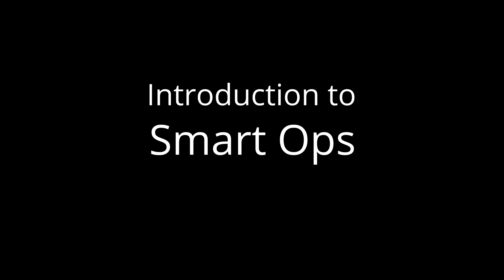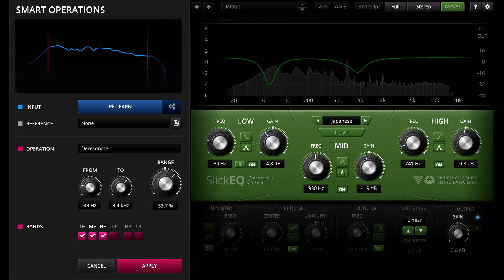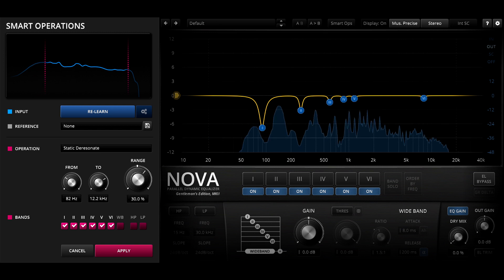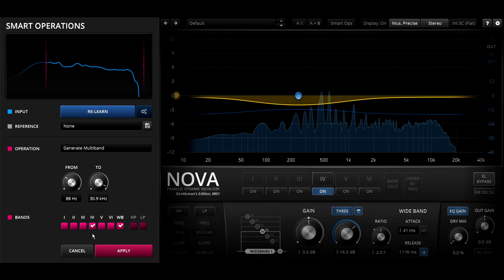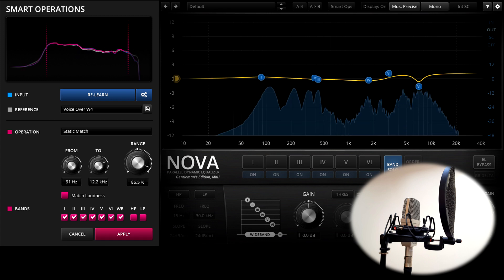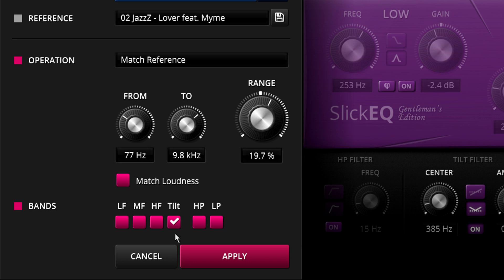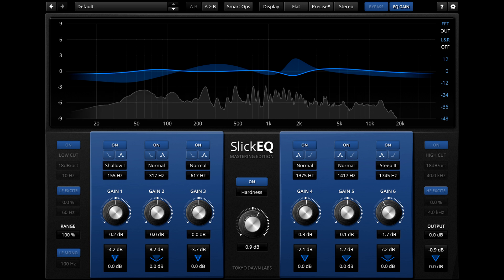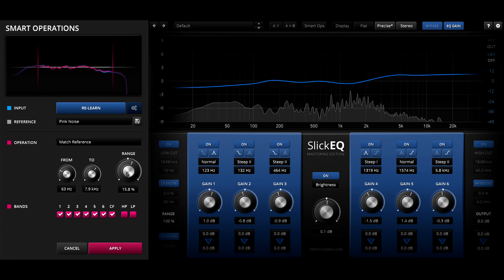Introduction to Smart Operations in Nova GE and SlickEQ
Dan Worrall looks into the new "Smart Operations" feature found in several Tokyo Dawn Labs audio plugins, and shares a few tricks and thoughts.

Smart Operations analyse the audio input’s spectral properties to allow running advanced Operations in dependence of this information. The system internally searches for the optimal plugin parameter settings for the case at hand, and sets them accordingly.

The operations cover a wide array of applications: Spectral matching against various references, detection and removal of static resonances, filter configuration tasks and more. Operations can be fine-tuned toward a specific frequency range and total extent of the effect (both negative to positive).

In this video: TDR SlickEQ GE, TDR SlickEQ M, TDR Nova GE